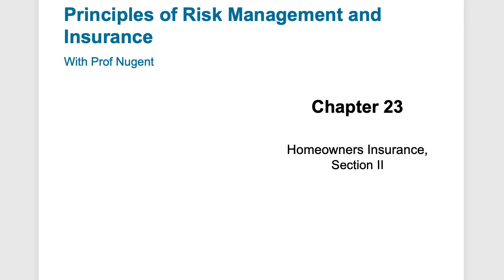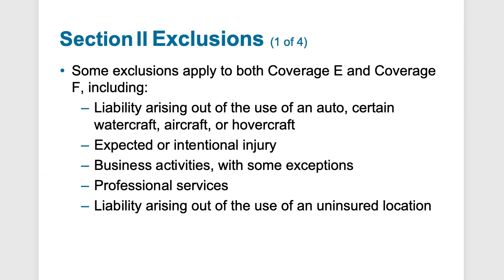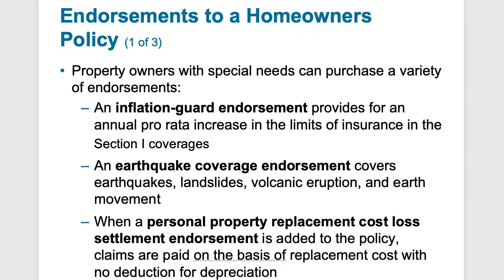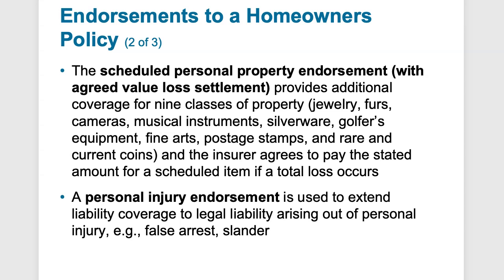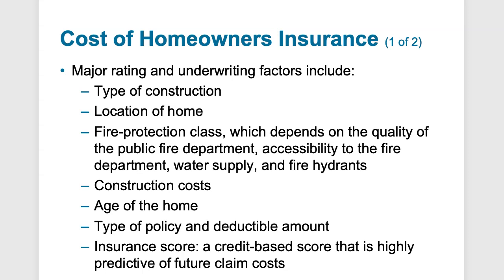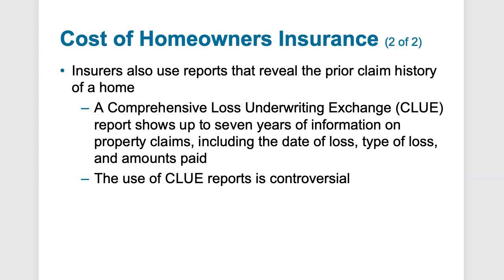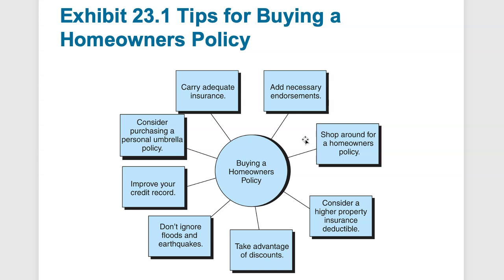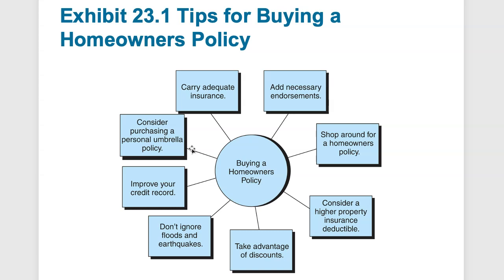Chapter 23 Homeowners Insurance II - How to get the best rate